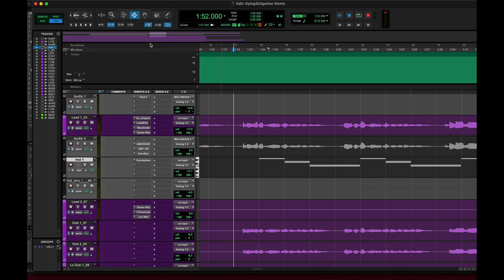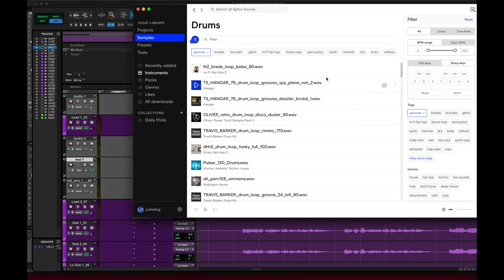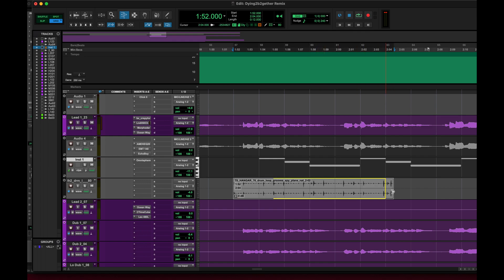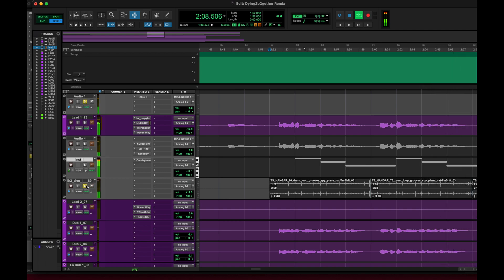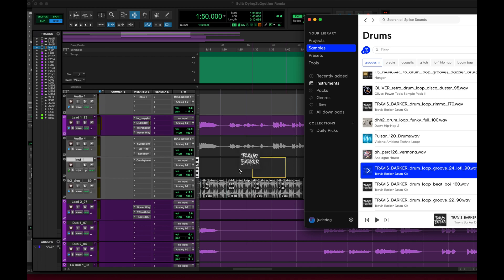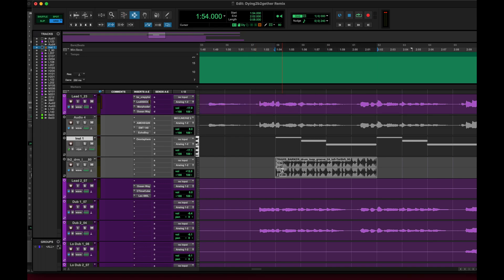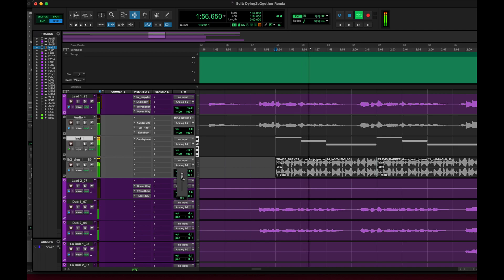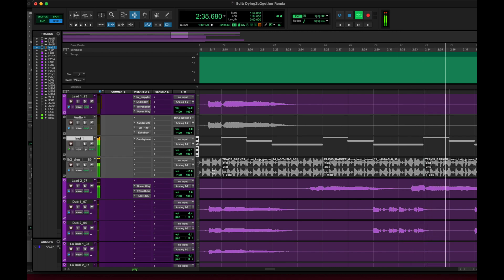Changing The Tempo Of A Loop in Pro Tools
If you're working with a loop or an audio file that has a different tempo than your song in Pro Tools,
you can use the TCE tool to sync them up.